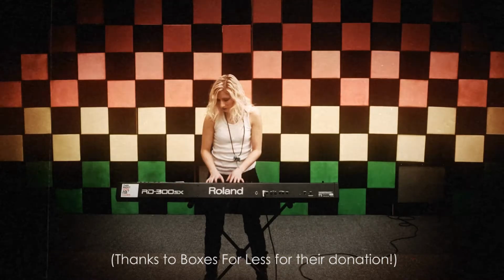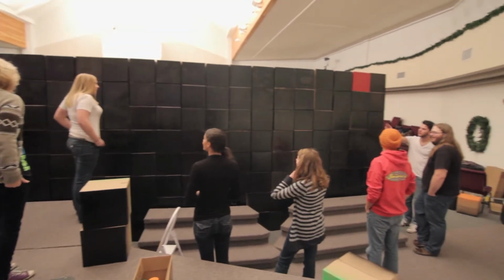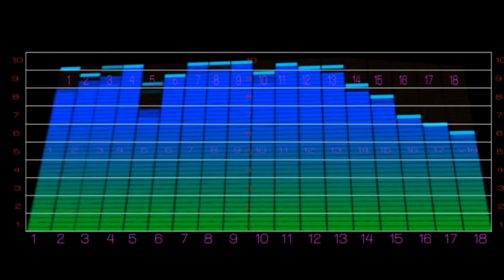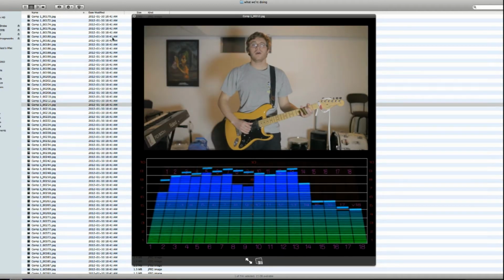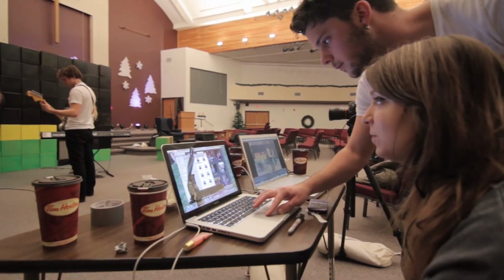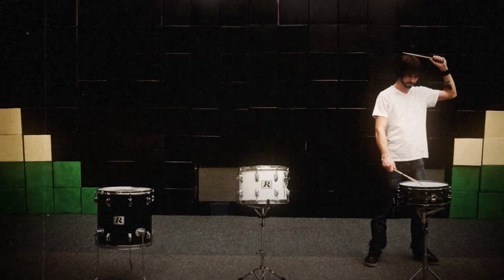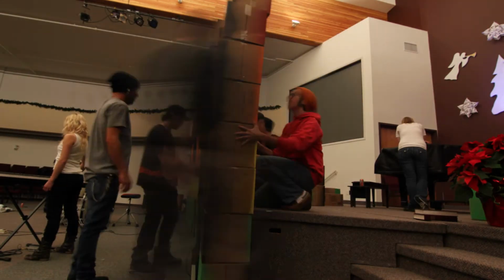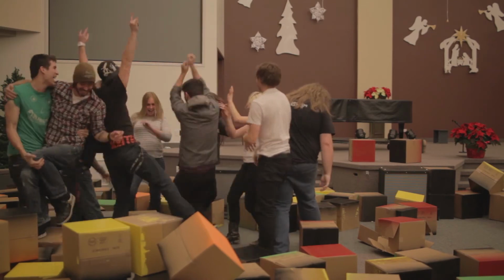Behind The Scenes: Stop Motion Box Jumbotron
A behind the scenes look at creating the Stop Motion Box Jumbotron for Go For The Eyes' music video "Leave Me With Today"